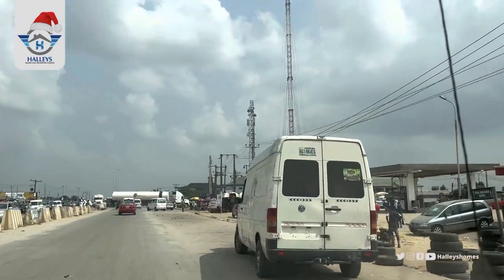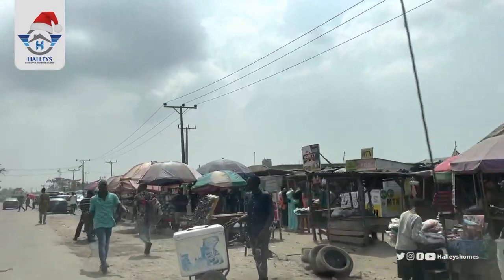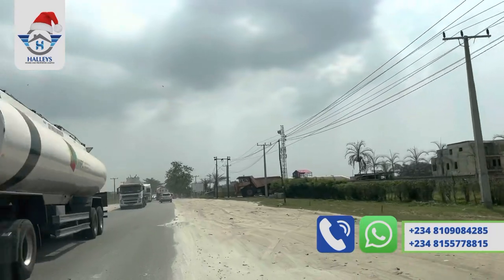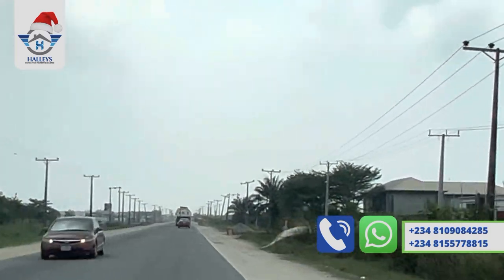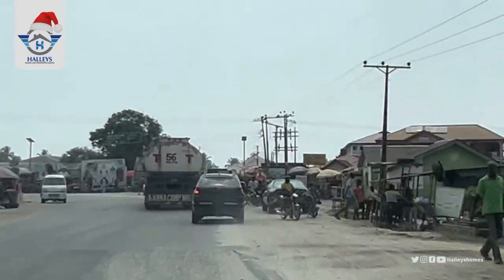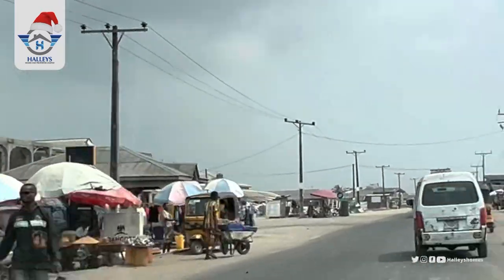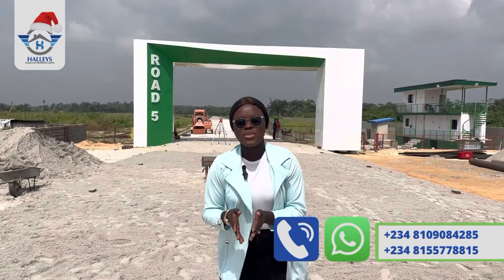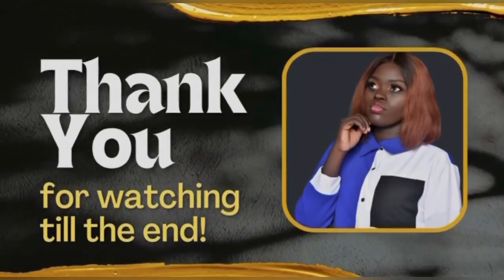Road Tour To THE WEALTHY PLACE | Commercial Land For Sale In Ibeju-lekki Lagos 🇳🇬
In light of the massive construction ongoing, unrivaled ROI our clients stand to gain, The Wealthy Place has increased in value by almost a 100% in a few months!

This is a sign that you should invest now, and not tomorrow.

NEAREST LANDMARKS
🏙️Dangote Refineryppppppp
🏢Lekki Worldwide Investment
🏖️Eleko Beach
🏥Akodo General Hospital

TITLE
Allocation C of O

📍LOCATION
Orofun, along Lekki Free Trade Zone.

SELLING PRICE
500sqm - 25 million naira

(ALL INCLUSIVE)

The Wealthy Place offers:
✅Genuine legal document
✅Impeccable road network
✅Solar-powered streetlights
✅An artificial lake
✅Serene environment
✅Good drainage system
✅Perimeter fencing
✅Security Gatehouse and so much more!

The future of business is here, and you should be a part of it.